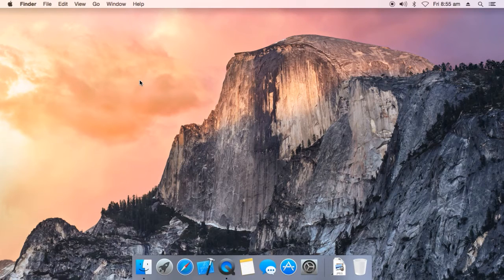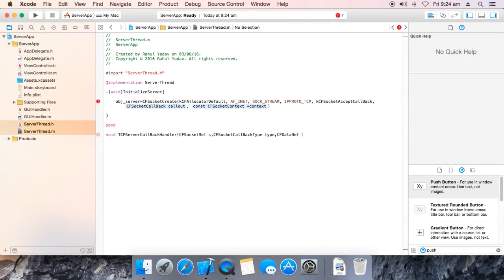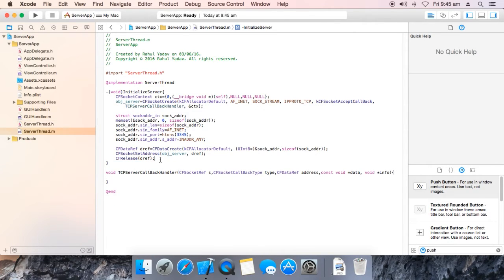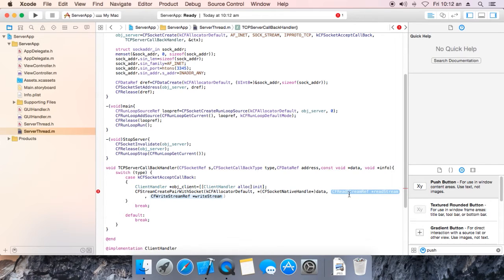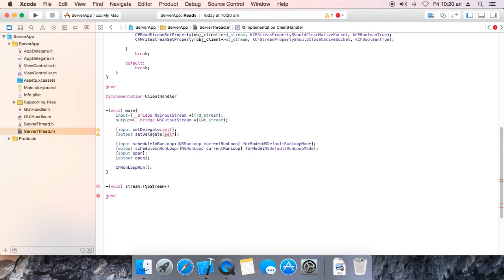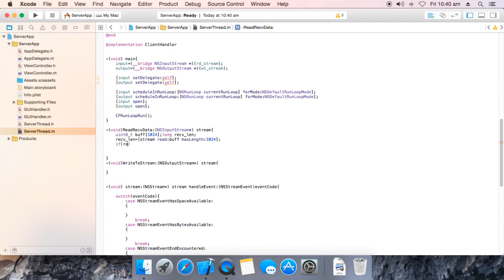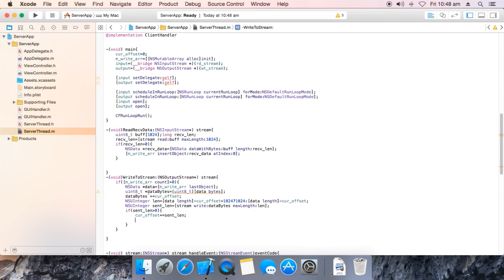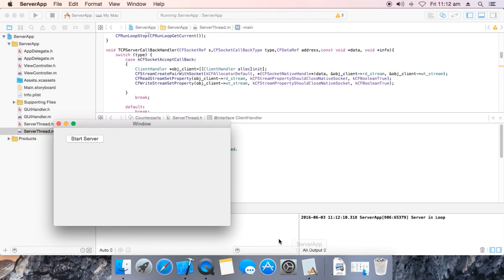Objective C TCP Socket with NSStream: Server [Cocoa Asynchronous Socket]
This video shows how to code a Asynchronous TCP Socket using cocoa framework(objective c). I divided video in two part Server App and Client App. It shows how to attach socket and stream (NSStream).

Classes Used: NSStream, CFSocketRef, NSInputStream, NSOutputStream, CFReadStreamRef, CFWriteStreamRef